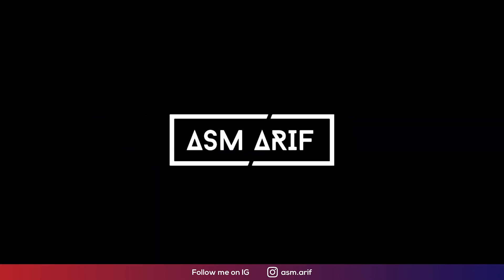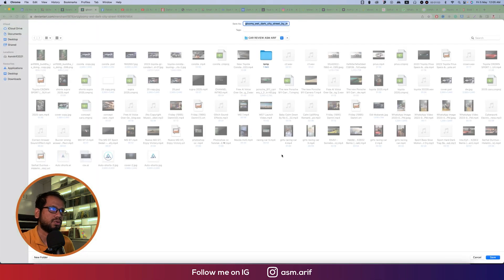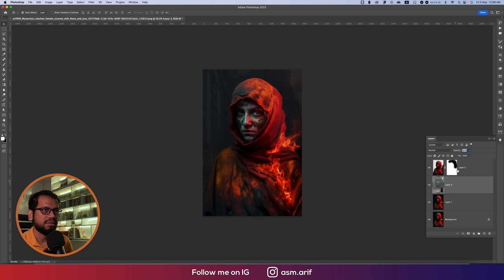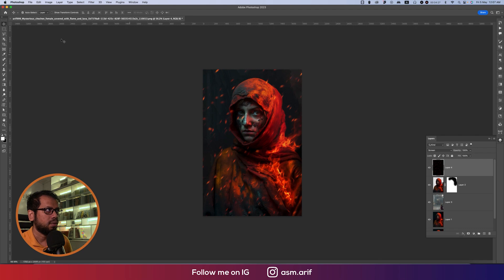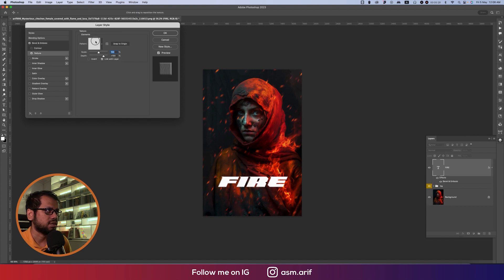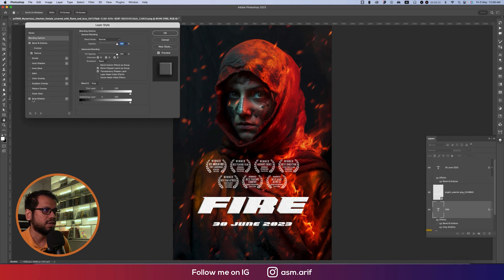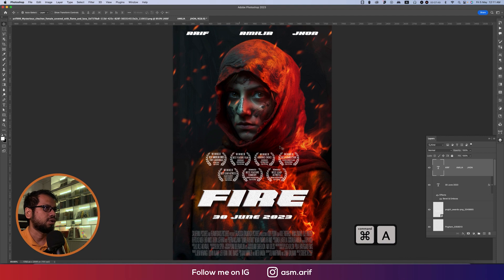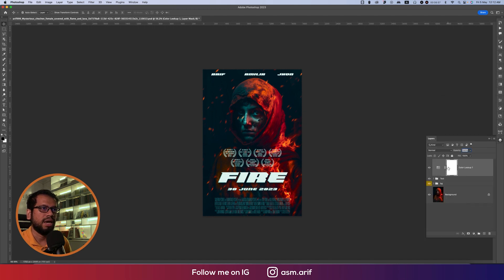Photoshop CC Tutorial: Design Your Own Movie Poster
In this Photoshop CC tutorial, you'll learn how to design your own movie poster from scratch. Whether you're a graphic designer, filmmaker, or just looking to create a cool poster for your personal project, this tutorial will guide you through the process step-by-step.

When you are using this track, please don't forget to put this in your description: